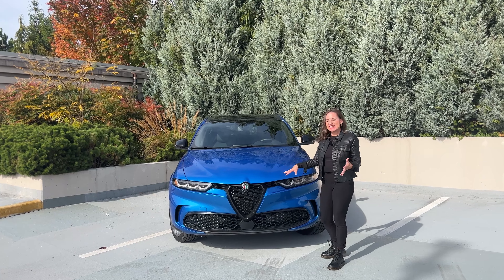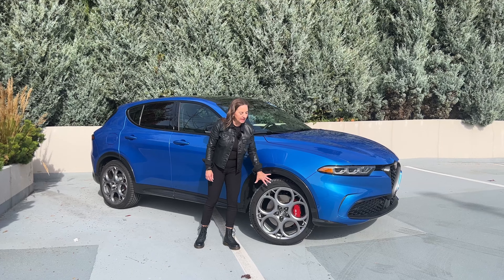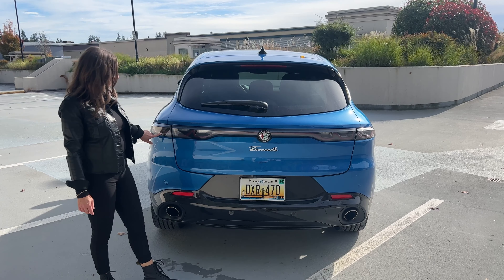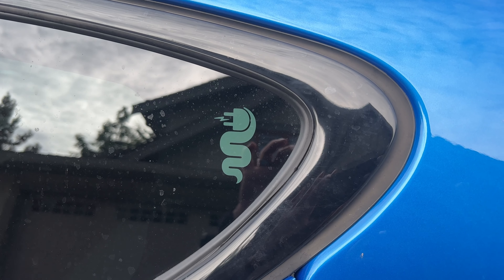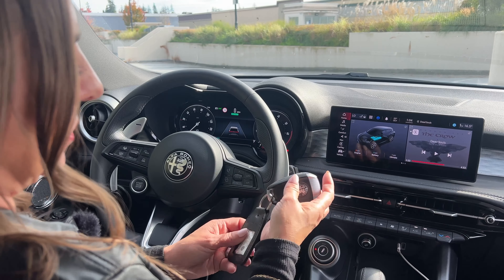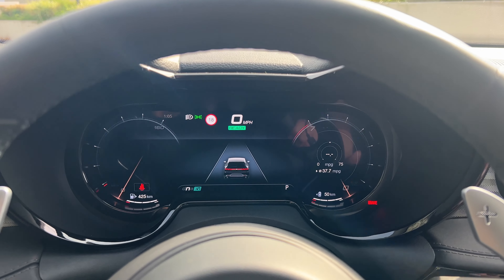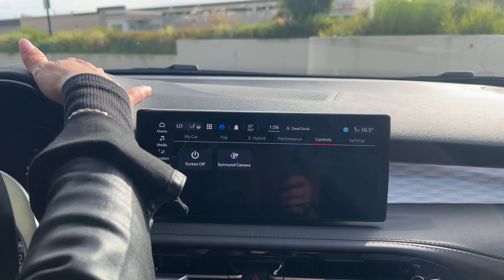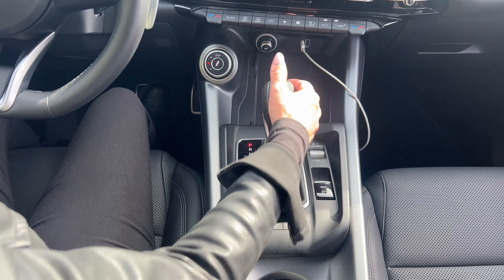2024 Alfa Romeo Tonale PHEV - a FUN Luxury Plug-in Compact SUV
This is a fun (and pretty) one! 2024 Alfa Romeo Tonale PHEV was a fantastic road-trip ride!

🚗 2024 Alfa Romeo Tonale PHEV
🛞 All-wheel drive
💺 Seats 5
🧨  1.3L Turbocharged 4 +  Electric Motor
🔋 15.5 kWh Battery
🐎 285 Horsepower 347 lb-Ft Torque
🔌 31 Miles | 50 KM electric range
⚙️ 6-speed automatic
🚦0-60 kmph in 6 seconds
💵 Starting 🇨🇦 $52,103 after rebates 🇺🇸 $44,590
💰 As tested 🇨🇦 Approx $60K 🇺🇸 $57,450

⚡️Find me elsewhere:
Instagram.com/xoconniepeters
TikTok.com/@xoconniepeters
Facebook.com/xoconniepeters
Threads.net/@xoconniepeters